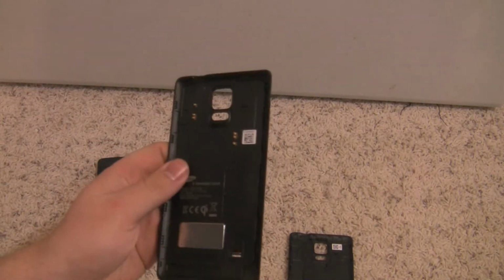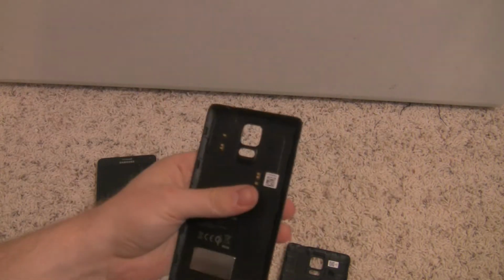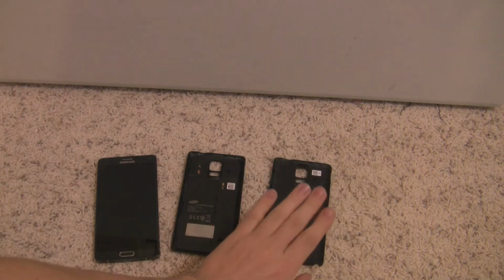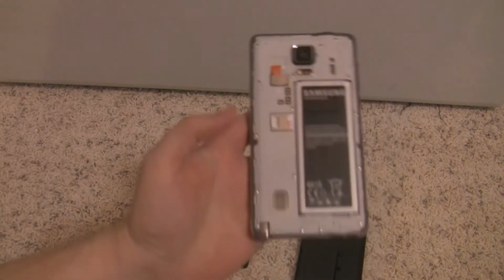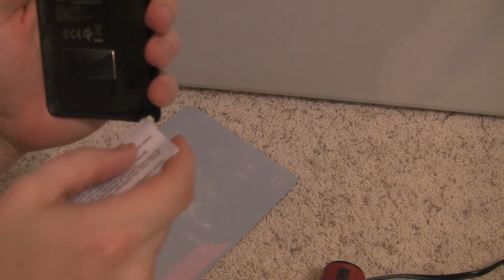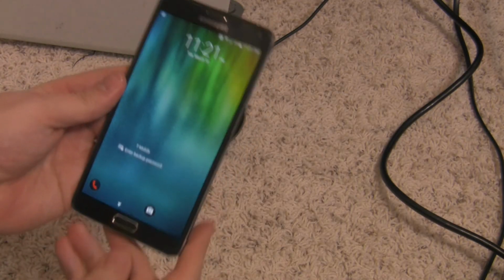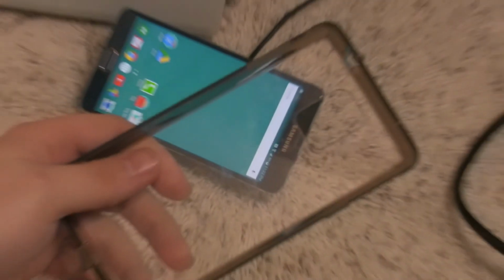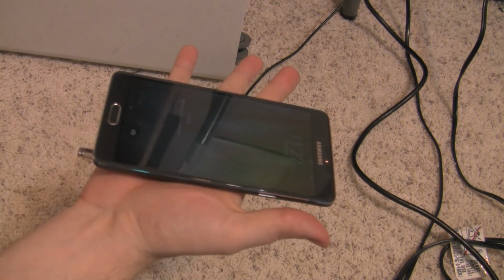Note 4 Wireless Charging Cover Hack - Will fit any case!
Lets see how to make the wireless charging elements from the Note 4 Wireless back cover fit into the stock back cover. By doing so it will take up less space and fit many different cases.